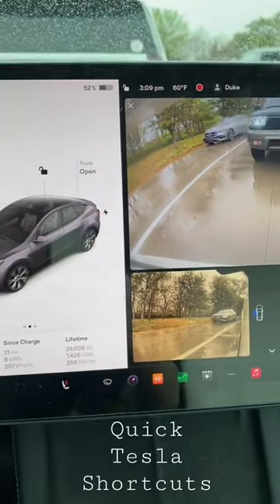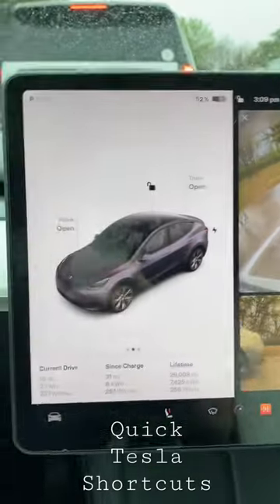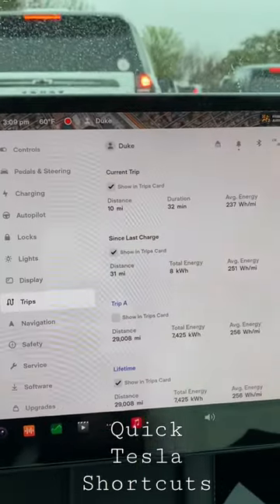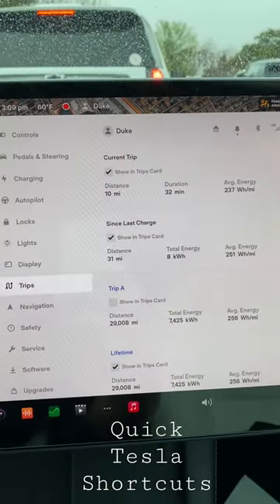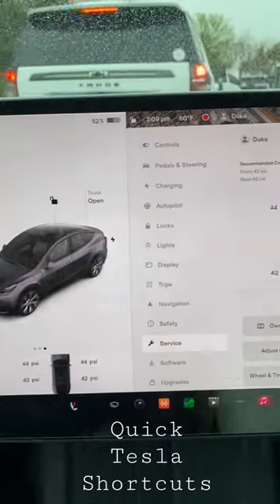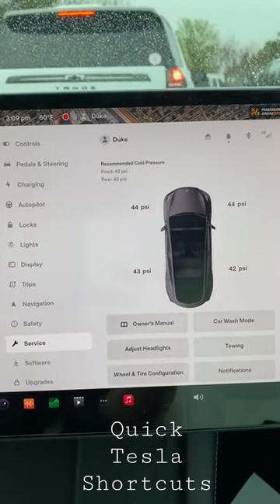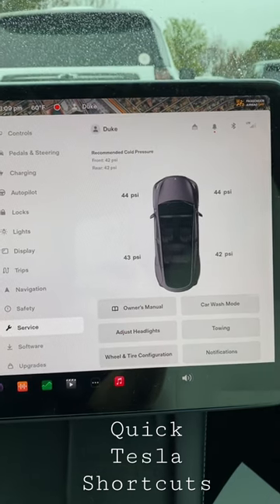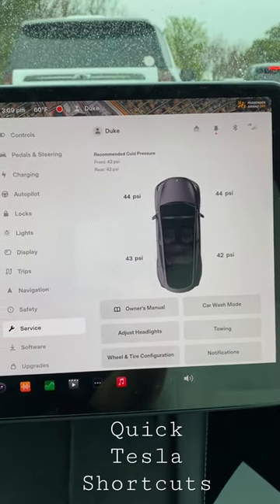Tesla Shortcuts: Trips, Tire Pressure/Service Menu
Quick way to jump from cards to full page.